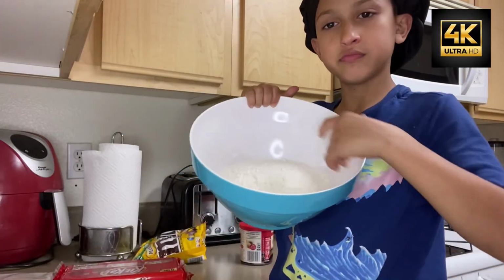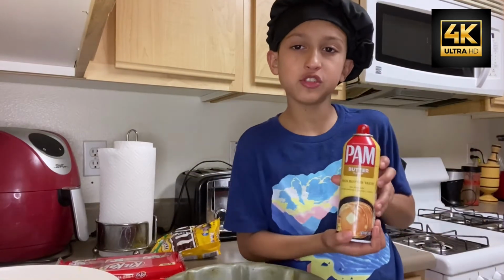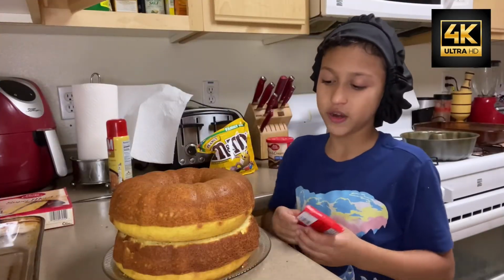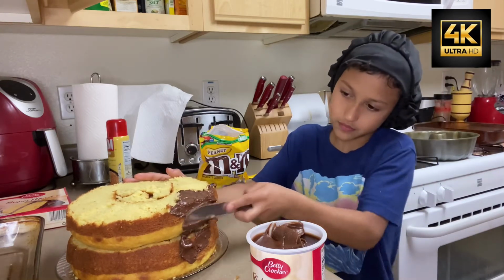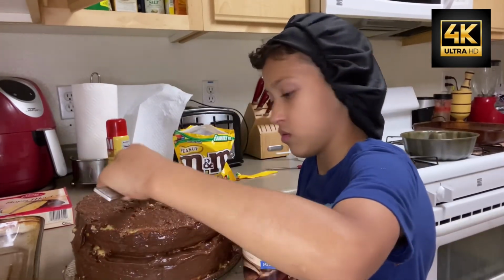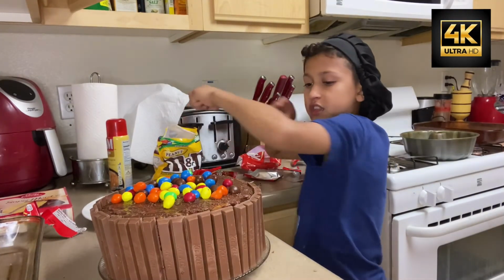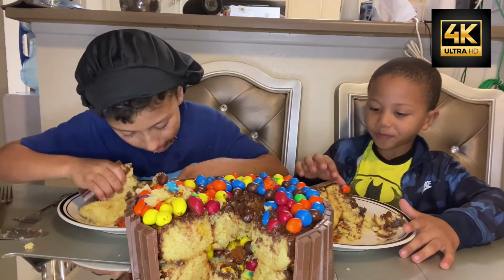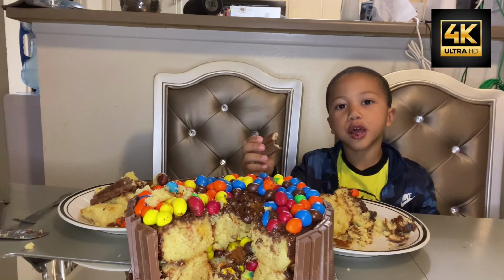KitKat & M&M CAKE | KIDS MUKBANG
Hey you guys in today’s video I am make a KitKat and M&M cake.